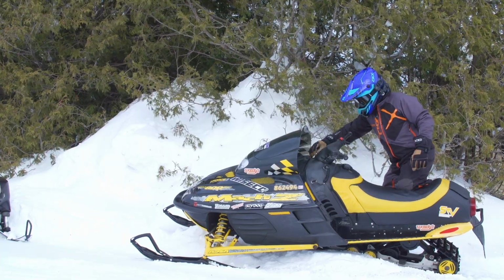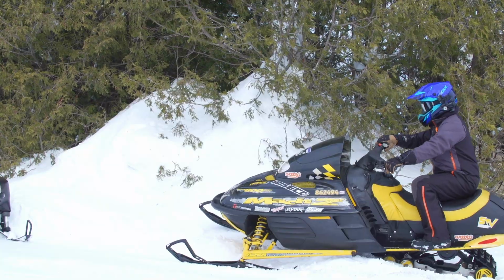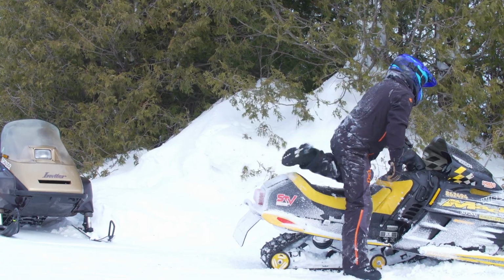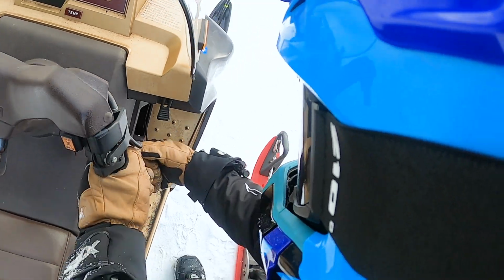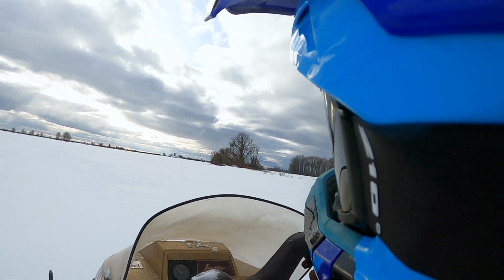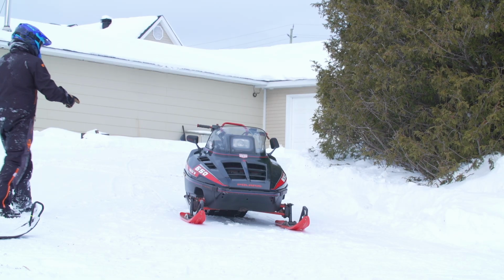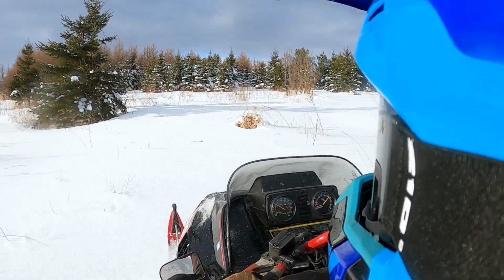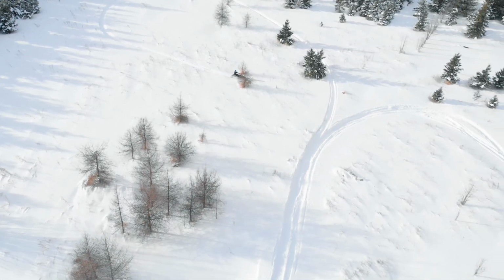Crap Cans Ride and Maintenance Update